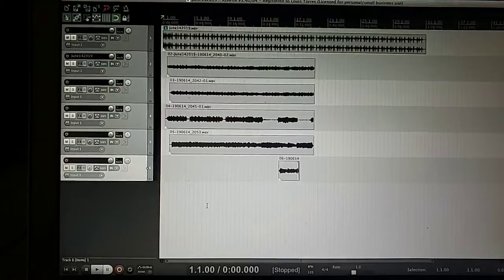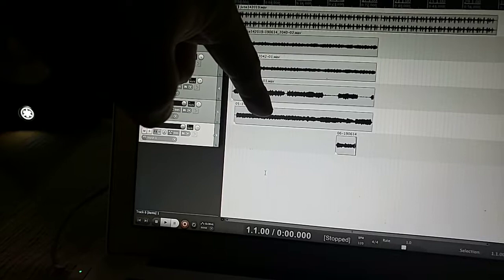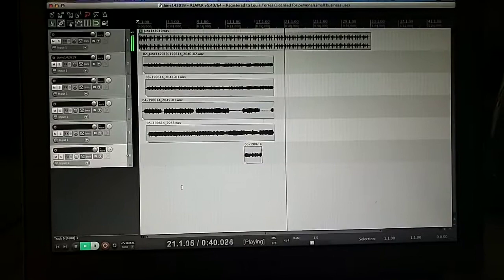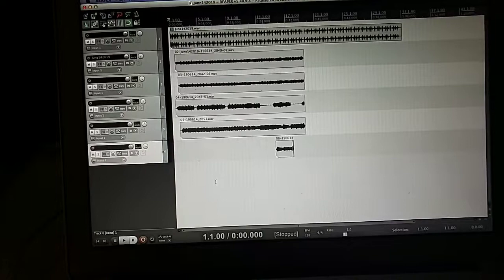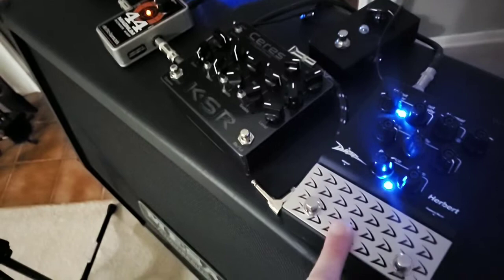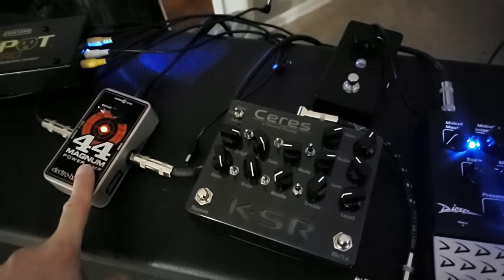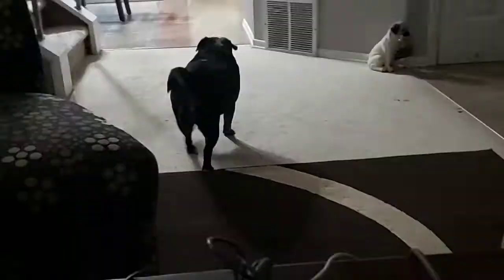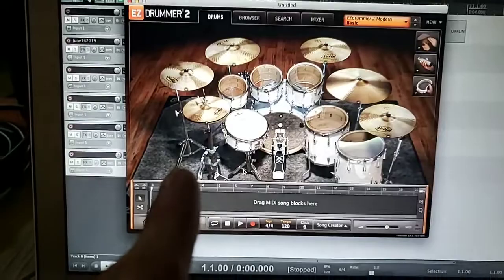First song in 25 years!!!!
Skip to 1:18 - First song in 25 years! Used my matte black ash Kiesel A6C, Mesa 412 cabinet, Shure SM57 mic, EHX 44 Magnum Poweramp pedal, Diezel Herbert preamp pedal, Scarlett 2i4 interface, Yamaha HS5 monitors, Reaper to record and EZDrummer2 for drum tracks. : )